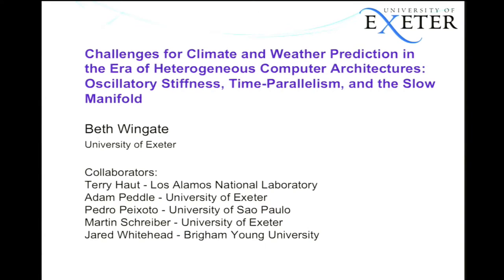Challenges for Climate and Weather Prediction in the Era of Heterogeneous Computer Architectures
In this video from the PASC16 conference, Beth Wingate from the University of Exeter presents: Challenges for Climate and Weather Prediction in the Era of Heterogeneous Computer Architectures: Oscillatory Stiffness, Time-Parallelism, and the Slow Manifold.

"For weather or climate models to achieve exascale performance on next-generation heterogeneous computer architectures they will be required to exploit on the order of million- or billion-way parallelism. This degree of parallelism far exceeds anything possible in today's models even though they are highly optimized. In this talk I will discuss the mathematical issue that leads to the limitations in space- and time-parallelism for climate and weather prediction models - oscillatory stiffness in the PDE. I will go on to discuss recent successful time-parallel algorithms including the fast-converging asymptotic parareal method and a time-parallel matrix exponential."

Short Biography
Beth Wingate is a Professor of Mathematics at the University of Exeter. Previous to this she was a Senior Scientist at the Los Alamos National Laboratory.  Her recent research is focused on dynamics in the Arctic Ocean, the slow/fast dynamics of the air-sea interface, and time-parallel methods for climate modeling intended to take advantage of increased parallelism available with heterogeneous computer architectures.